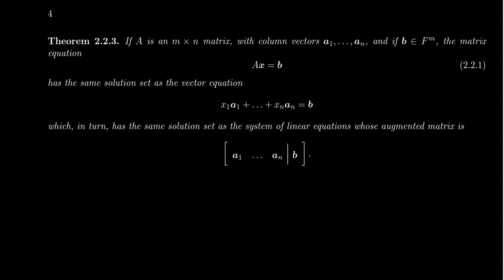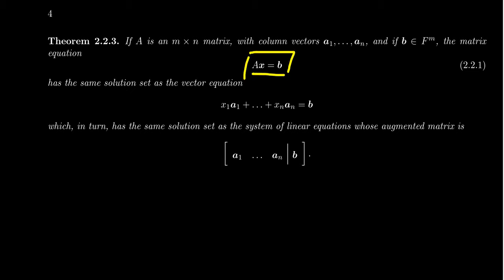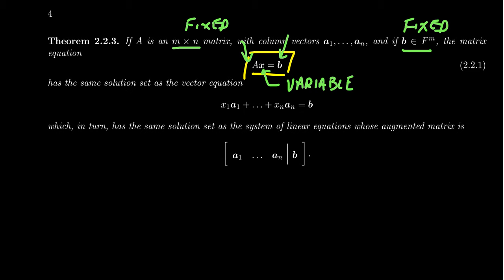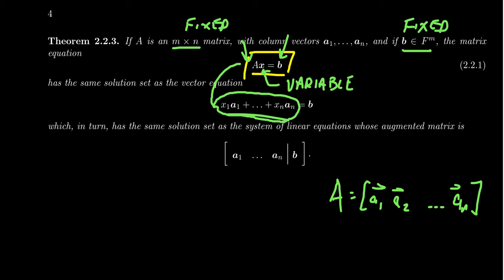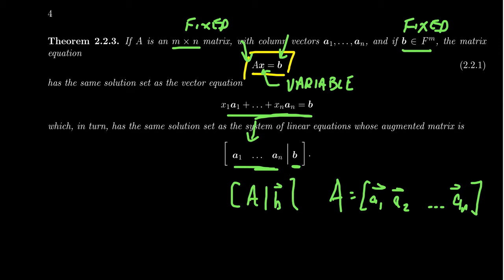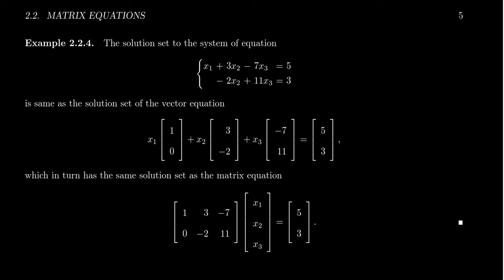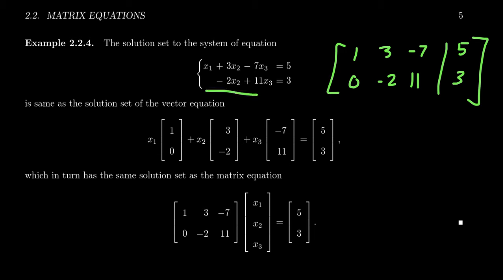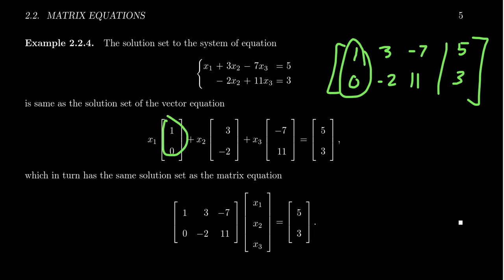Matrix Equations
In this video, we introduce the matrix equation and show its equivalency to linear systems.

This lecture covers section 2.2 - Linear Systems from the book. This is part 2 of 4 videos from this section.